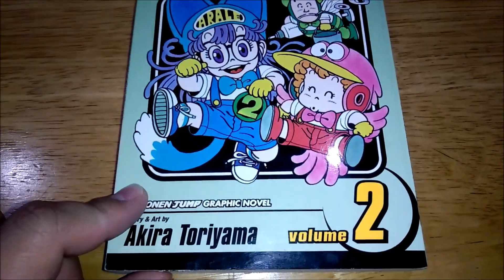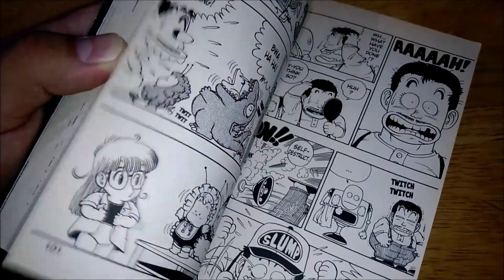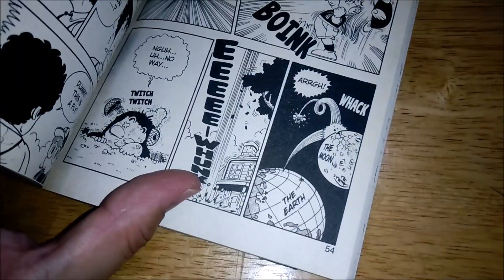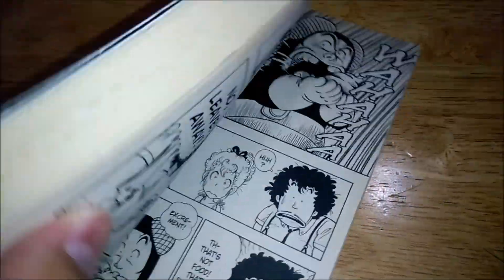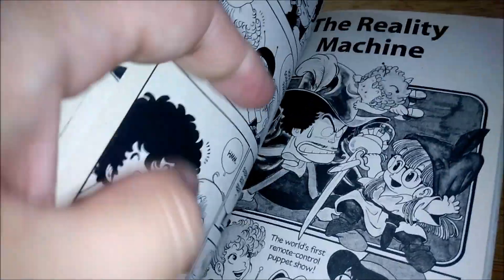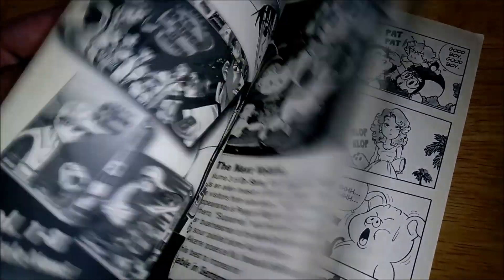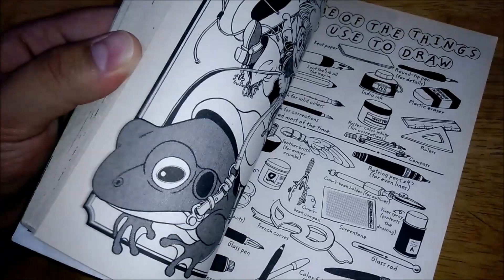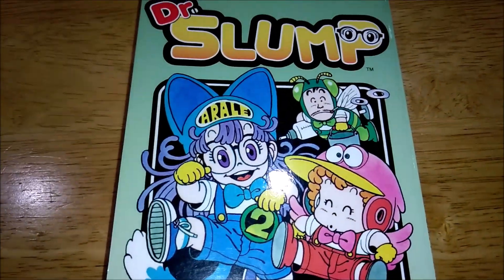Dr. Slump Manga Volume 2 Review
Here's my review for the second volume of Toriyama's Dr. Slump! This time, we're introduced to the alien who knew Superman, Bubibiman. And.. Arale can lift 200 tons, and easily!?